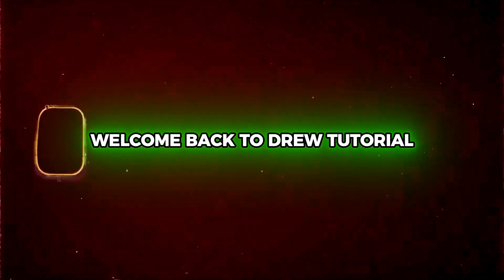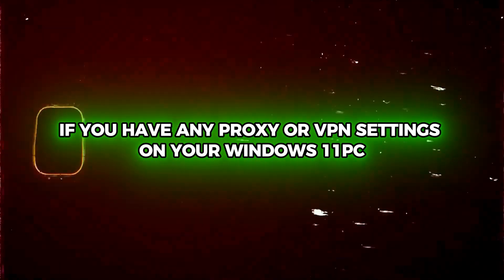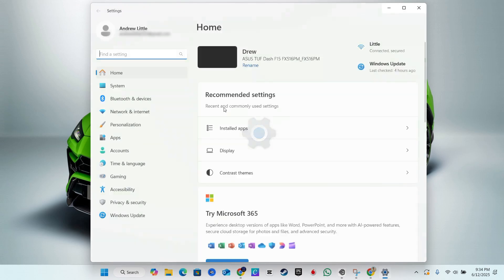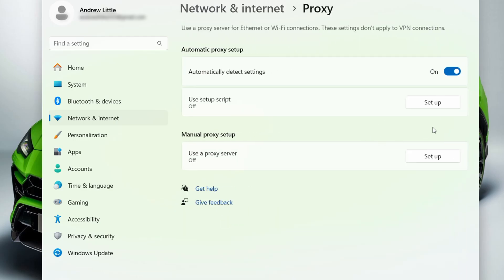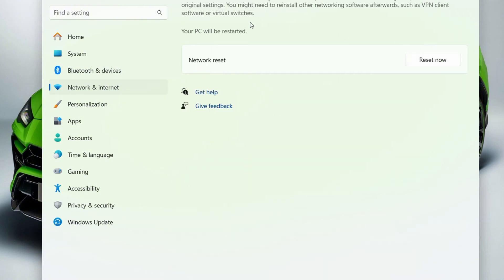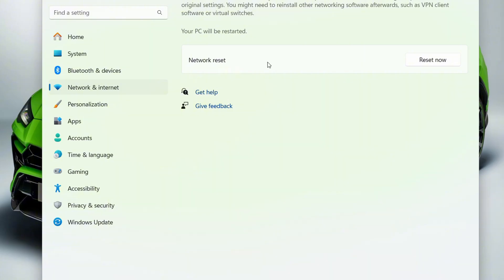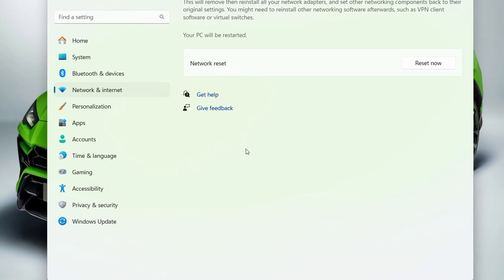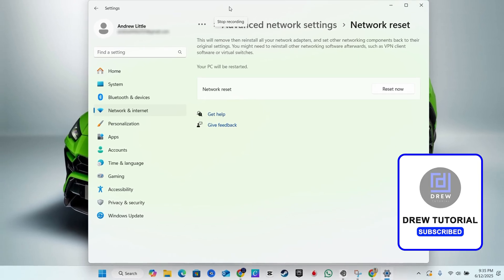How to DELETE ALL Hidden VPN and Proxy Settings on Your Windows 11 PC NOW!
Are you concerned about your online privacy and security on your Windows 11 PC? Do you want to remove all hidden VPN and proxy settings that may be compromising your data? In this video, we'll show you a step-by-step guide on how to delete all hidden VPN and proxy settings on your Windows 11 PC and take back control of your online security. From removing unwanted extensions to disabling unwanted connections, we'll cover it all. So, what are you waiting for? Watch this video now and protect your online identity!

Upgrade Your Windows for Less! Huge Savings on Windows Keys!

Don't miss out! Head over to Premium CD Keys now and unlock a world of savings: